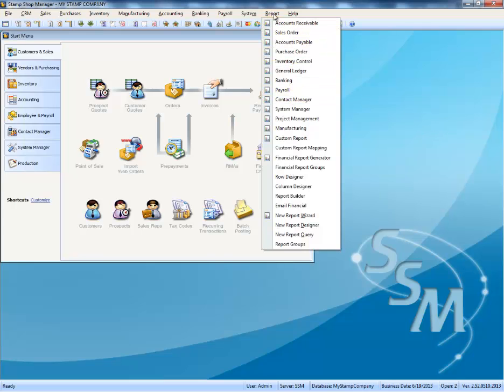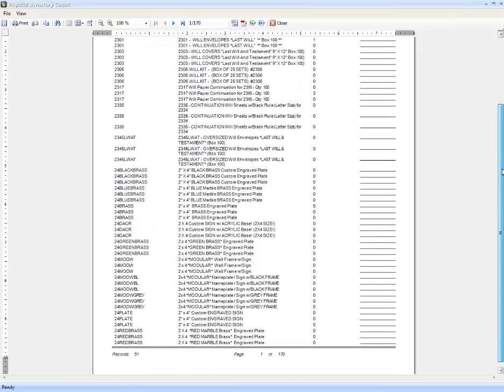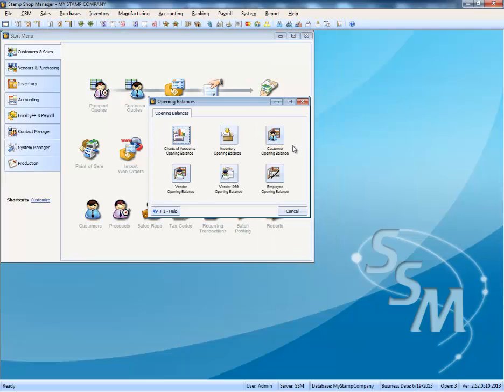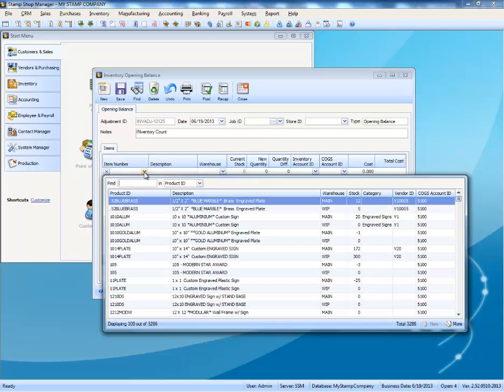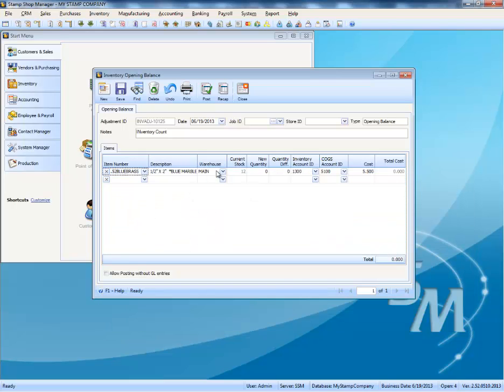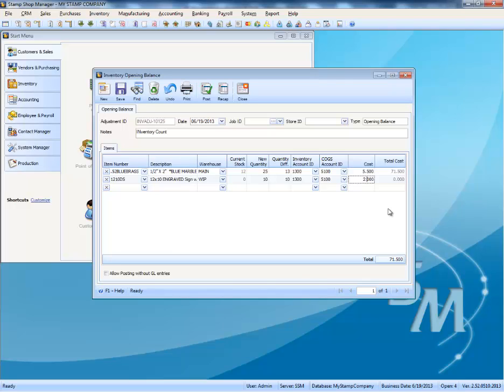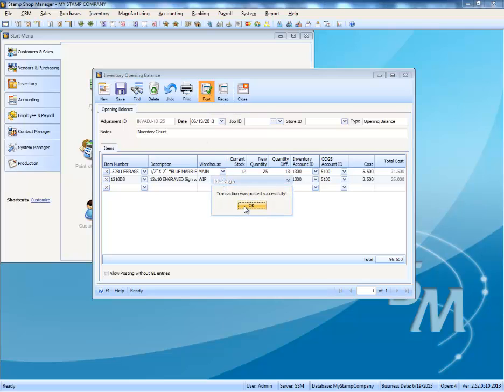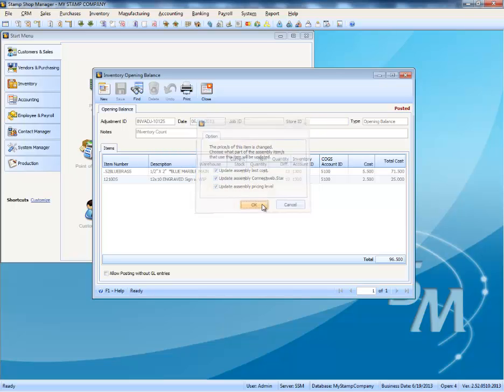Custom Vantage Office Inventory Opening Balances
How to enter inventory opening balances in Custom Vantage Office